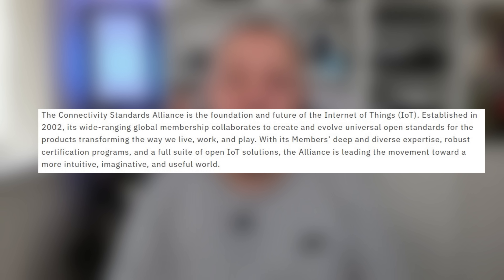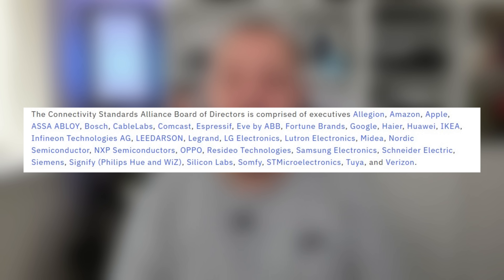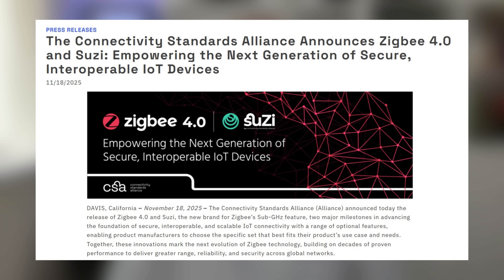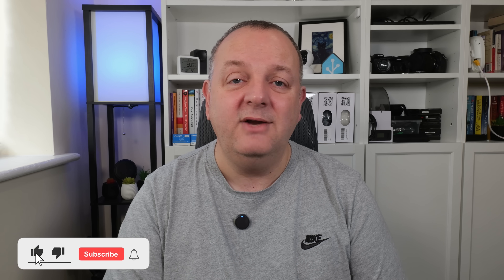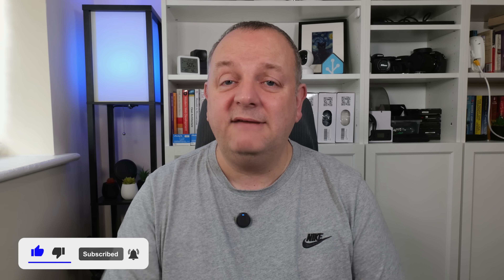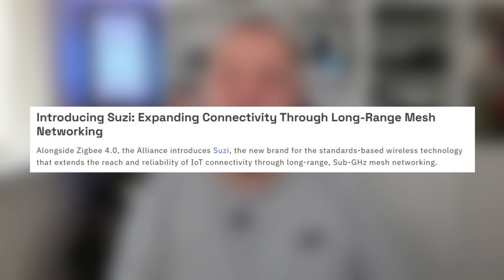Zigbee 4.0 & Suzi Explained - What This Means for Your Smart Home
Zigbee has officially moved to version 4.0 and the CSA has also announced a new long range standard called Suzi.

In this video, I break down what’s new, why it matters, and what it could mean for anyone using Zigbee devices, Home Assistant, or building a reliable smart home setup.

Zigbee 4.0 brings improvements in range, reliability, onboarding, and long term security. Suzi introduces sub-GHz, long-range mesh networking designed for bigger homes, outbuildings, and more challenging environments.

Useful for:
• Home Assistant users
• Zigbee enthusiasts
• Anyone building a reliable smart home
• People with range or connectivity issues
• Smart home installers and hobbyists

It’ll be interesting to see how many setups Suzi could help.

✨ About Byte of Geek
Byte of Geek is your go-to channel for Home Assistant, smart home technology, and DIY automation.